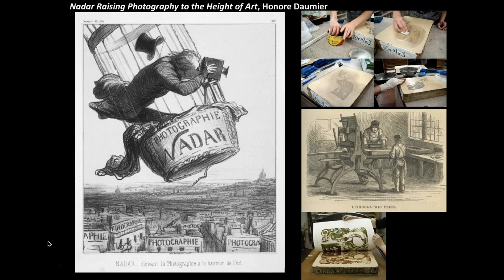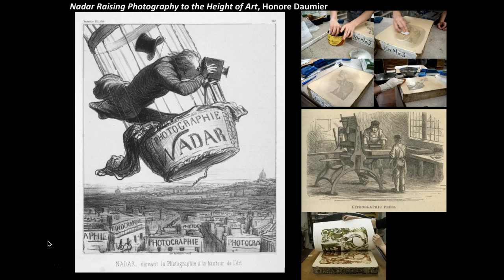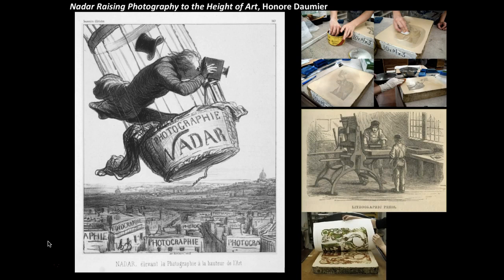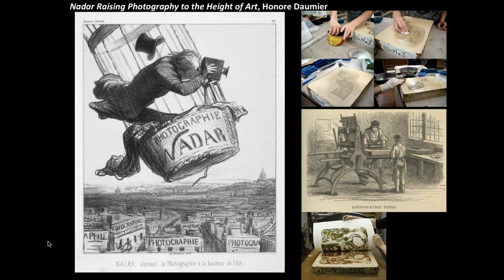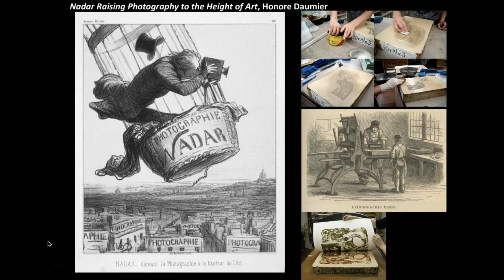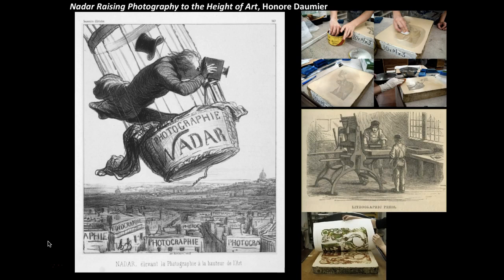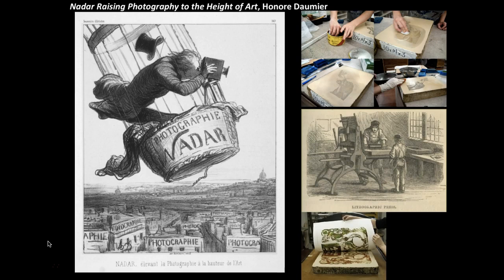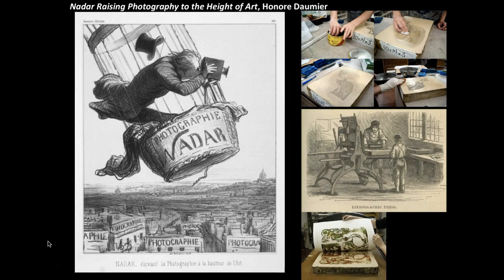#114 Nadar Raising Photography to the Height of Art